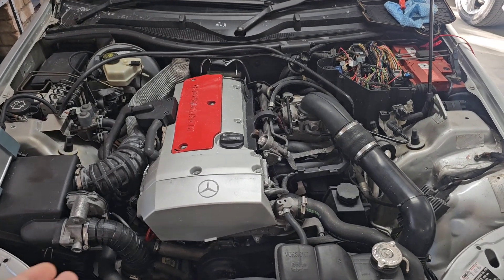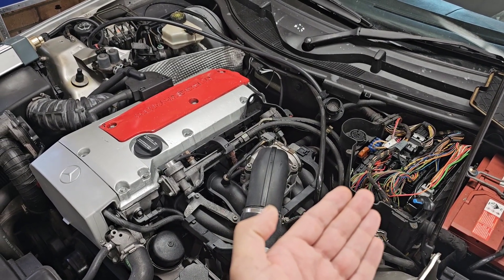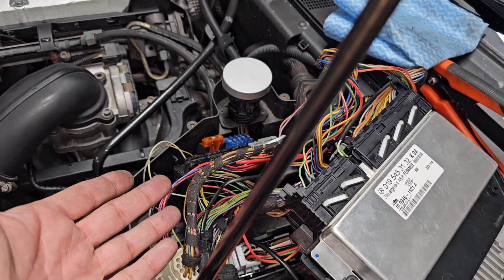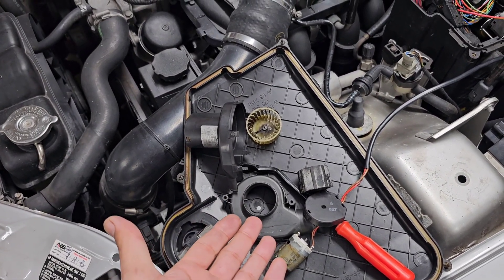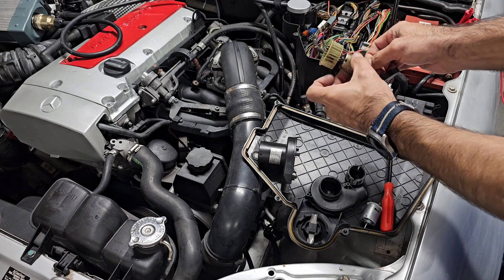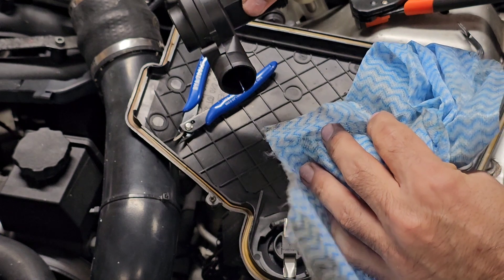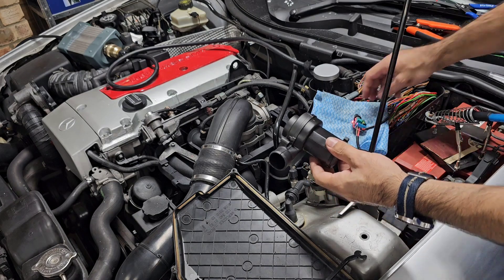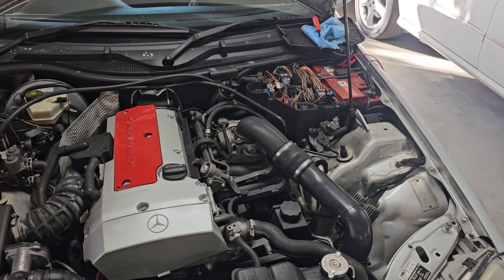ECU Cooling Fan, Why Your Mercedes Might Suddenly Stop Working!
Ignored, but very crucial, rebuilding the module box blower fan...

Are you a Mercedes R170, W140, or R129 owner dealing with elusive electrical glitches, or concerned about the longevity of your car's vital control modules? Often overlooked, a common culprit behind these issues is the tiny cooling fan located inside the main ECU/module box – the unsung hero responsible for keeping your sensitive electronics from overheating. When this small fan fails, it can lead to erratic behavior, module damage, and eventually, costly repairs.
Before you consider spending upwards of $100 or more on a used module box (just for the fan!), let me show you an incredibly cost-effective and precise solution. In this video, I’ll provide a step-by-step guide on how I completely rebuilt the cooling fan blower within the sealed module box of my R170 Mercedes. This isn't your cabin climate control fan; this is the little worker that directly protects your car's brain!
The best part? The exact replacement motor I used was a Johnson electric motor, purchased for a mere $3 from AliExpress! You'll see how to carefully open the sealed module, identify the specific fan, desolder the faulty unit, and precisely solder in the new, ultra-affordable replacement. I'll share all the essential tips for successful reassembly and ensuring proper function, helping you avoid common pitfalls.
Empower yourself to tackle this critical repair, ensure the longevity of your valuable Mercedes modules, and save a significant amount of money in the process. Restore reliable cooling to your ECU and breathe new life into your classic!